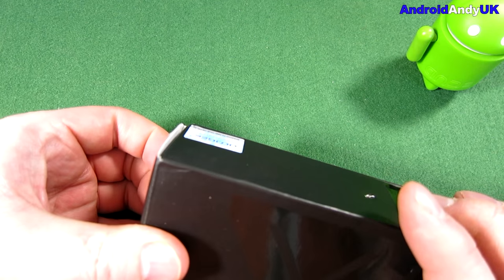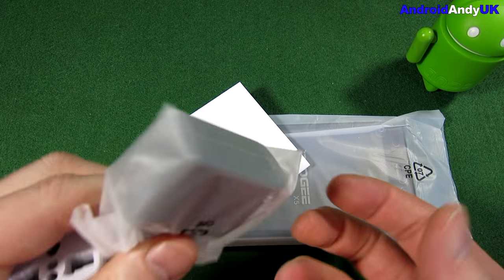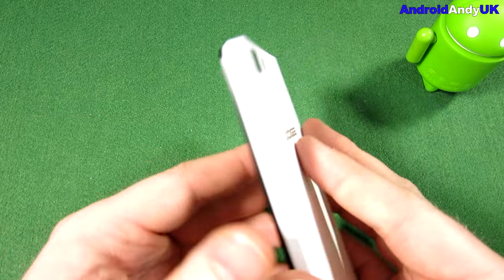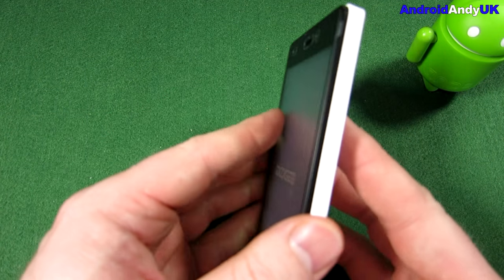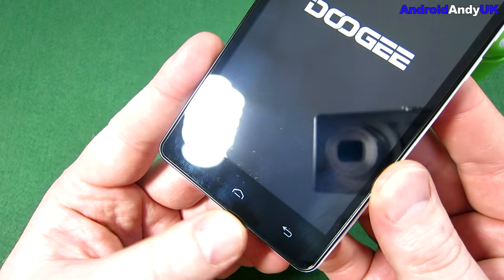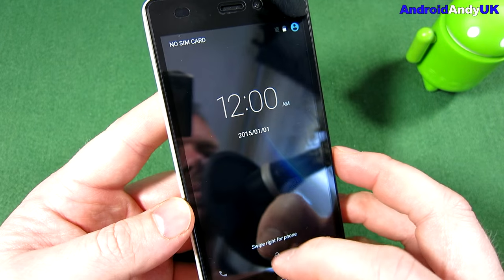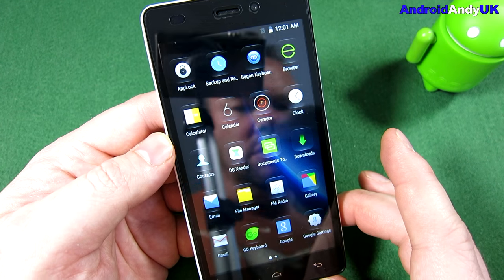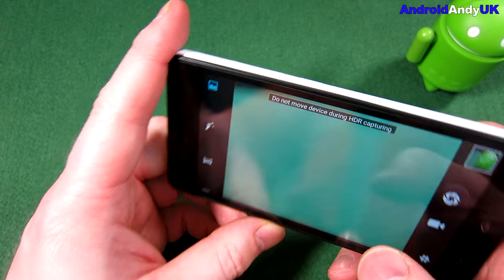Doogee X5 Unboxing and First Look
Amazingly this device only cost £38!  This video isn't the review, but the unboxing and a first look around the Doogee X5.